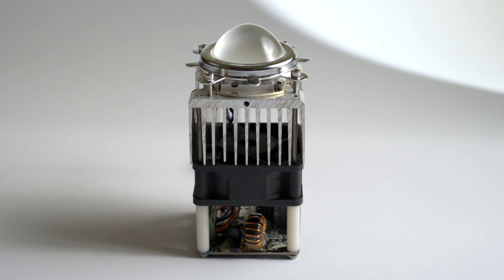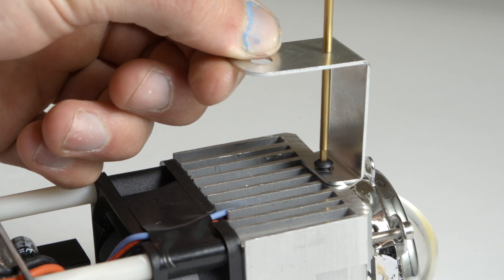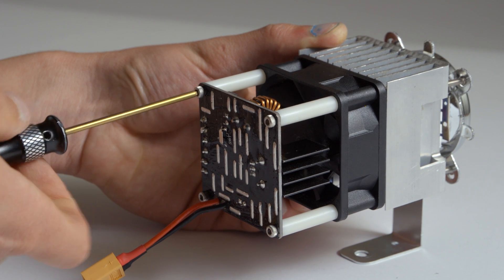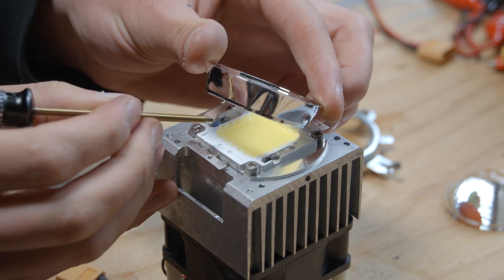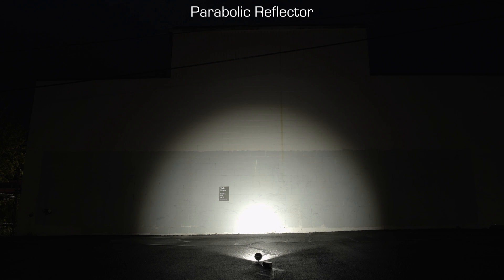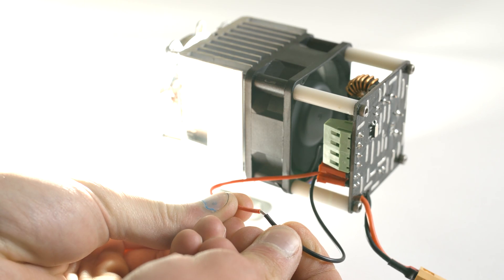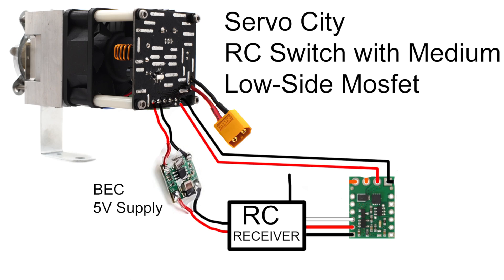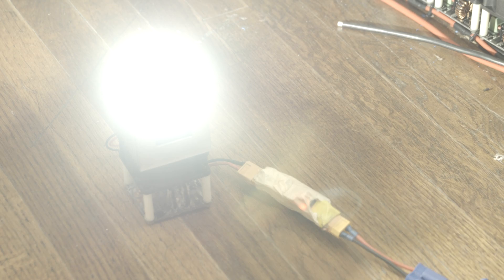Stratus LEDs 100W Module Operating Instructions/Tips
Arduino Strobe Code:

//Stratus LEDs Strobe
for a tutorial video
//Created by Daniel Riley

int ledPin = 3; // Sets digital pin 3 as the ledPin

void setup() {
  pinMode(ledPin, OUTPUT); // Sets ledPin as an output

void loop() {

    digitalWrite(ledPin, HIGH); // Turns LED on
    delay(25);  // Time in miliseconds the LED stays on
    digitalWrite(ledPin, LOW); // Turns LED off
    delay(100); // Time in miliseconds the LED stays off